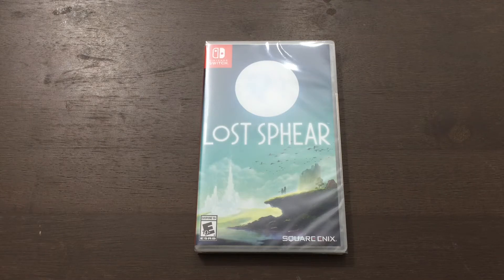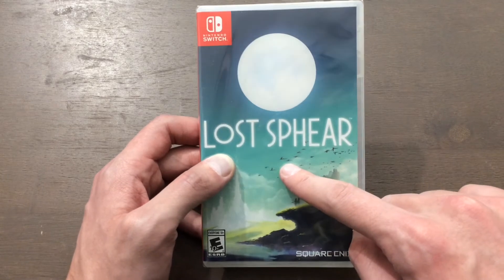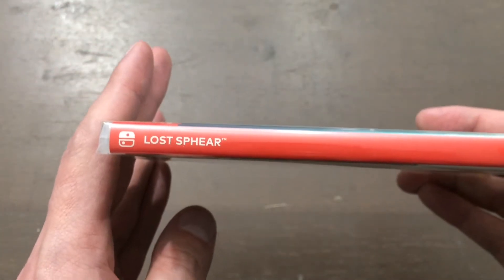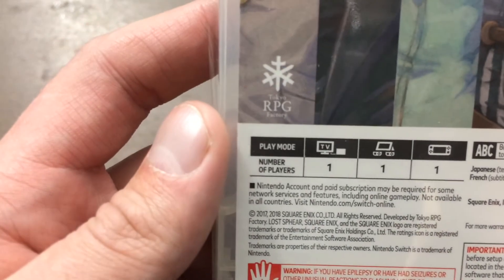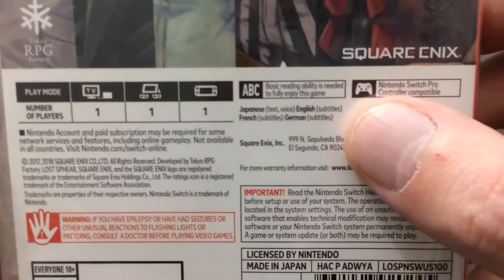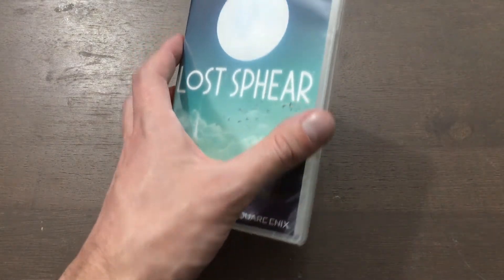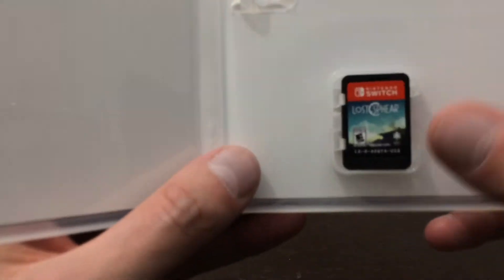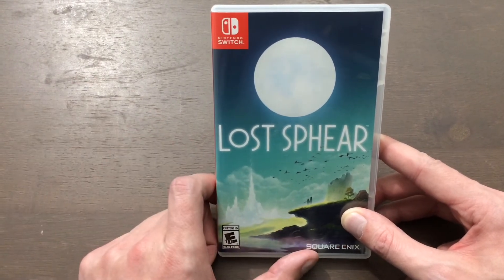Lost Sphear Unboxing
Tokyo RPG Factory is out with their second love letter to old school RPGs with Lost Spear, the spiritual successor to I am Setsuna!